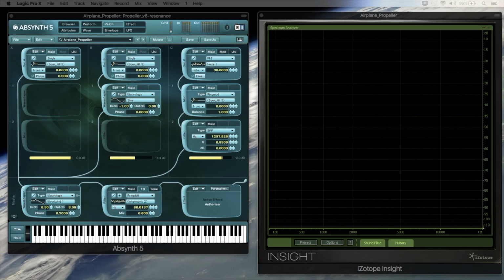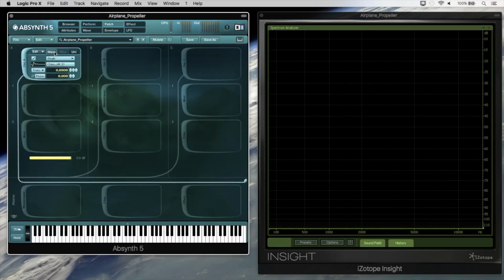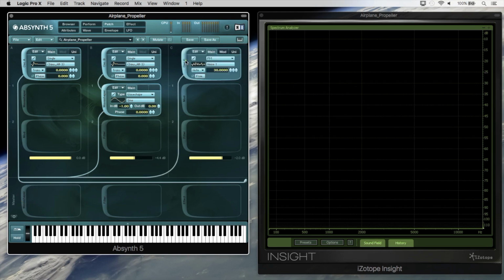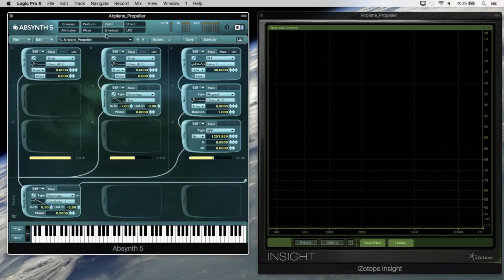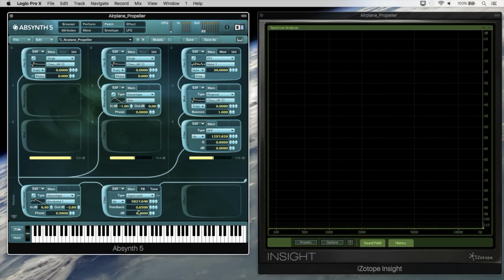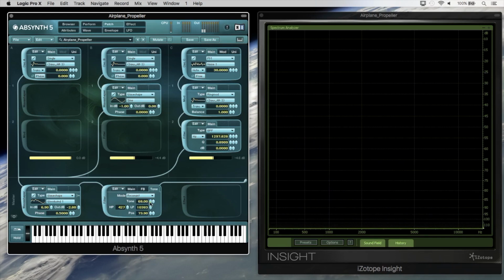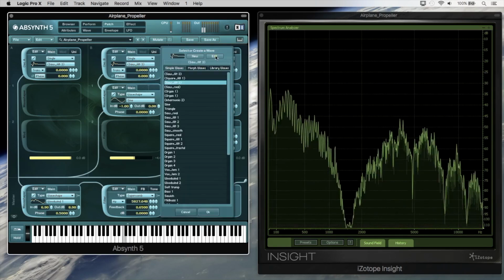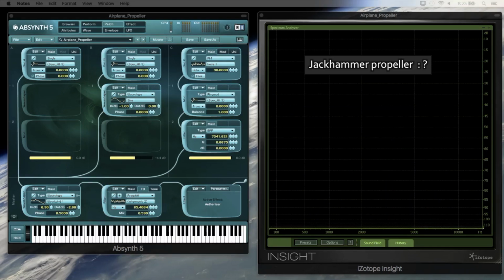Airplane Propeller Synthesis, Doppler SFX In-Depth Pt.1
This video is the first part in a series on Airplane Propeller Synthesis and the Doppler pitch SFX. Here we will examine in-depth some techniques to create rich, versatile airplane, propeller and fan sounds. Some methods include examining the phase of the Wavetable and the harmonics present (Additive Synthesis).

It is based on a patch workflow, similar to Andy Farnell's PD sound design, which we will also examine.

Methods of synthesis used here include, Additive, Subtractive, Wavetable, Waveshaping, Comb Filtering

Demo synthesis with Native Instruments Absynth 5. Analysis with iZotope Insight & iZotope RX3.